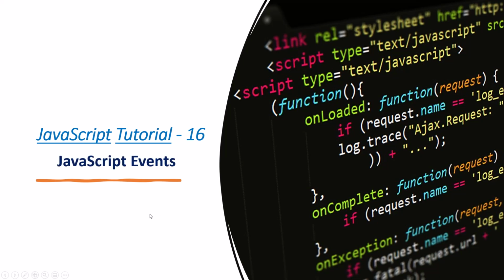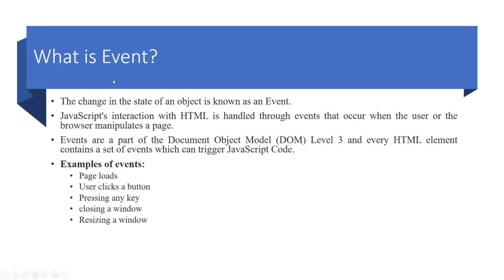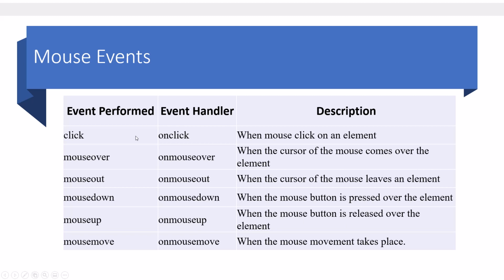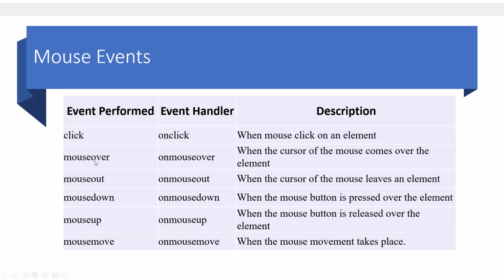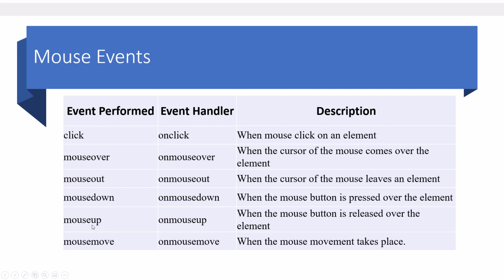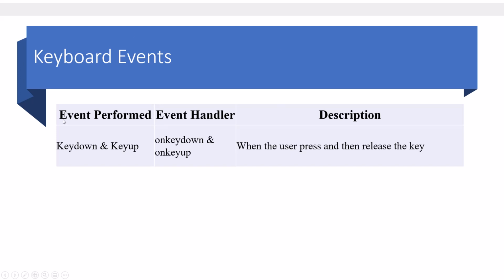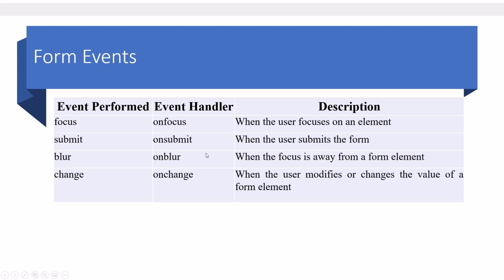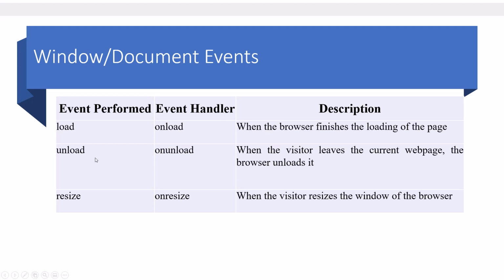JavaScript Tutorial 16: JavaScript Events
This video explains JavaScript Event topic.
What is Event?
Different Event Types: Mouse Events, Keyboard events, Form events, Documents events, Window events.